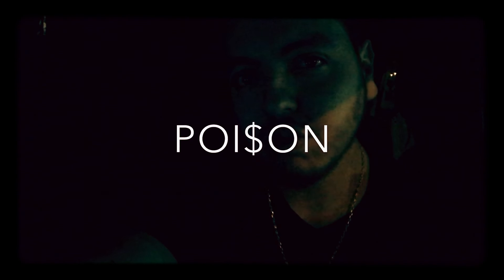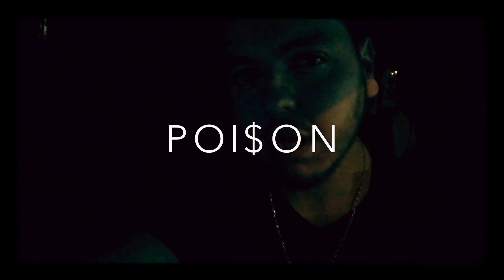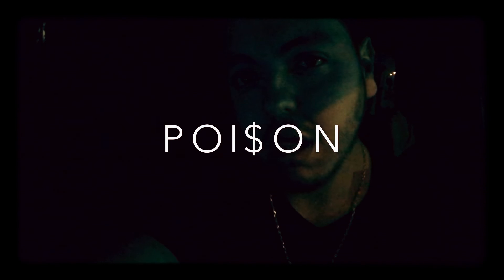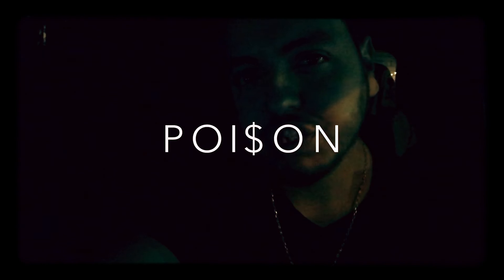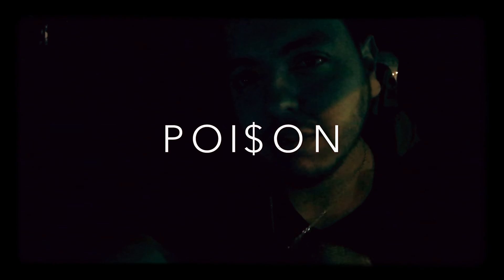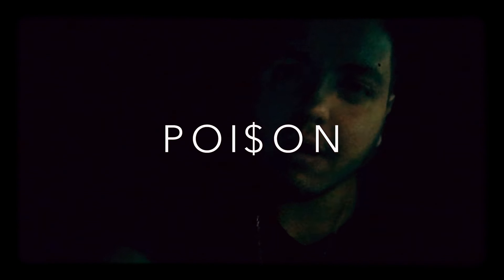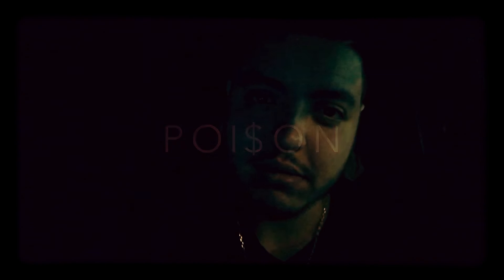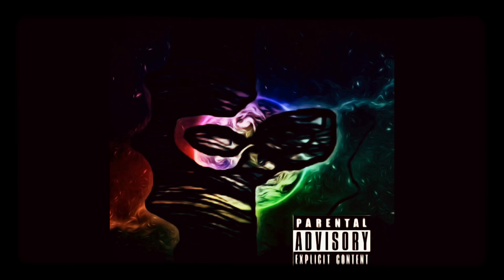Toxin - Poi$on (Official Audio)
Killing the industry bitches
I’m a mothafucking poison (yeah)
Pushing myself all the time
I push it to the limit (no gimmicks)

Kill them all the time put one right between their eyes
7 & 11 when I’m rolling up the dice
Roll up in a roly saying it is really nice
Glorify a glory hole for you it will suffice
I check my investments the purpose intensive
This shit gets intense when my name it is mentioned
I recommend that you check your intentions
Pay up your soul or get sent to collections

Nobody owns me so no one controls me
No way to know when I know what you’re doing
Do it again fucking sellouts & phonies
I see you faggots are ridin’ on ponies
Riding this dick trying to get to the glory
Tryna act like you know me
I said you tryna act like you know me

I follow the path I’m pursuing
The lies & the truth & my lines are congruent
I’m passing through ruins & passing my fluids
My passenger pleading like
“Please do not do this”
The ruthless always stand on top of the righteous
You doofuses gon get a word of enlightenment
I’m fucking vaginas all while they get tightened
My enemies all bout to get struck by lightning

Frightening folks
Exciting them hoes
All while I am fighting my foes
& writing this gold
Like a Russian
Fight in the cold
Without any clothes
Action movie spiking your pulse
I’m heightening goals

The same homosexuals are down on their knees
They suck on promoters’ dick every other week
Rent cars & jewelry they must be ballers
They’re not gay but 20? Shit that’s 20 dollars

You do the same shit every song
Every song sound the same
You do the same shit every album
Every album you complain
& you bitch about shit you ain’t get
You talkin bout you gettin bitches
You talking bout you get money
All of that fuckin shit’s fiction

Pour yourself a mothafucking drink of nyquil
Break into your house like an American psycho
(Can you feel my heart?)
See your faggot ass sagging skinny jeans
They belong to the emos in the post hard scene
Tell me why the fuck you always talk like this
Like you always runnin’ outta fucking breath
Man alright cut it, this is it
Trap music ain’t music, it’s shit